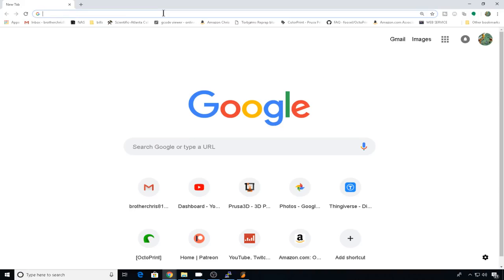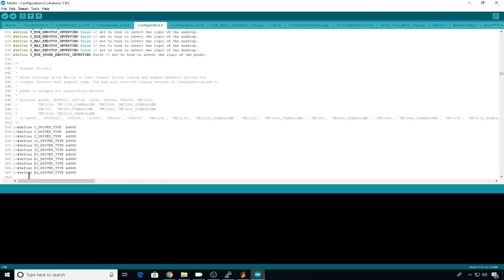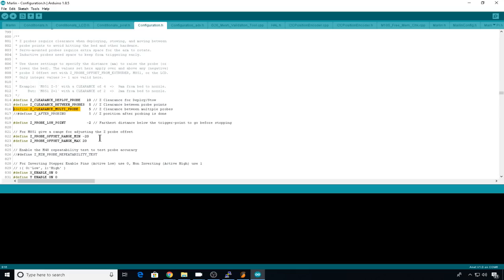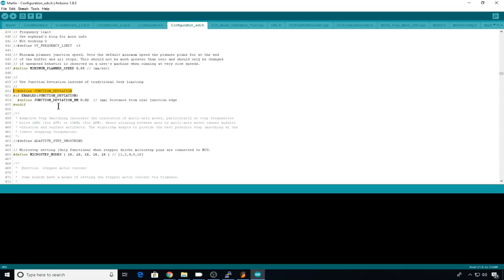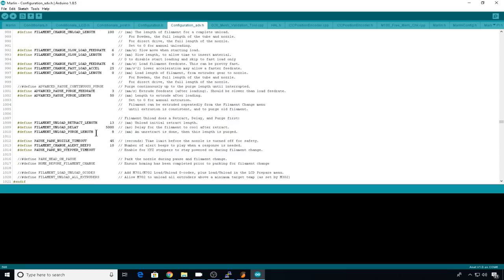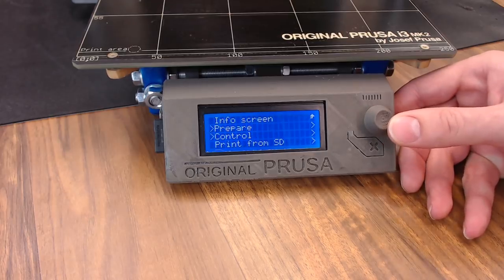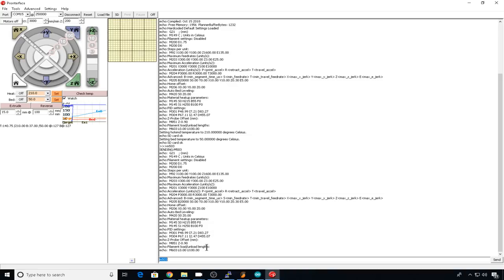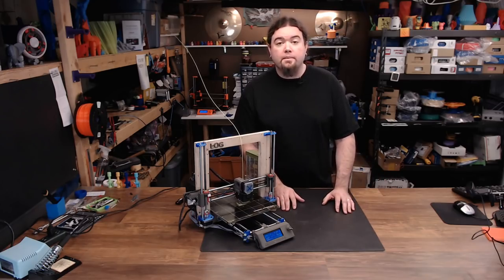Marlin v1.1.9 3D Printer Firmware - Feature Walkthrough - 2018 - Chris's Basement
We go through a fresh copy of Marlin 1.1.9 and check out some of the new features.

Amazon (aff) [US DE GB CA IT ES FR JP]:

Find Me Over On Twitter!